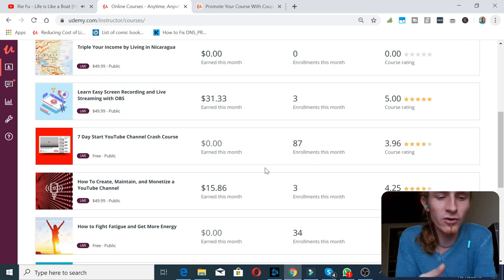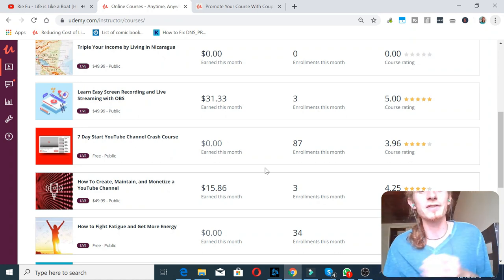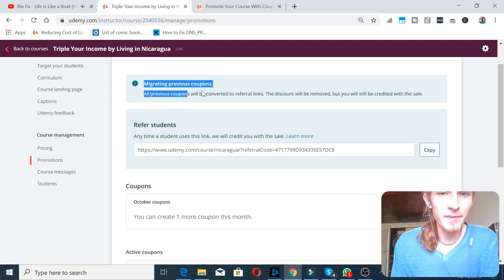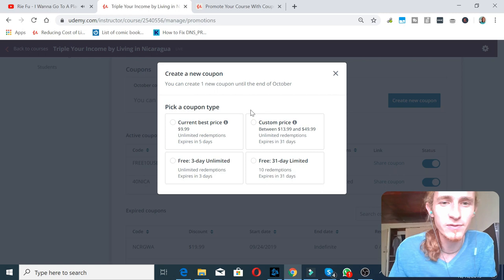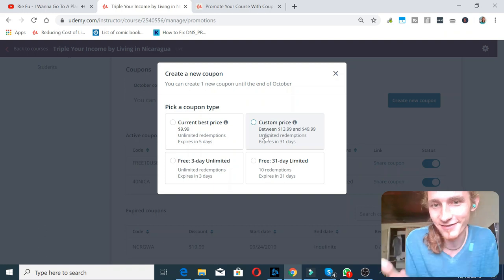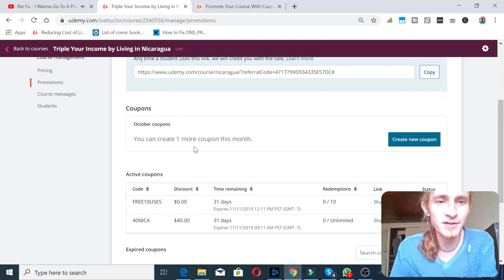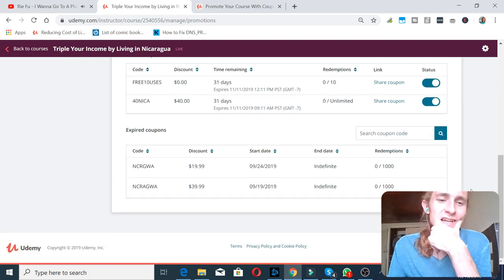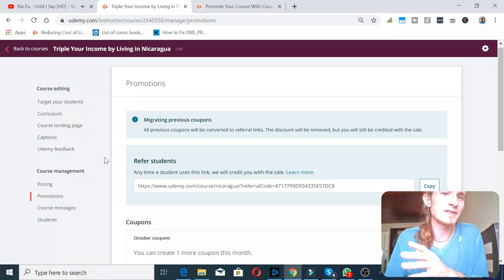Udemy Promotions Policy Update - for Instructors and Udemy Teachers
- Triple Your Income by Living in Nicaragua
- Learn to Screen Record and Livestream

If you want to become self employed, the best thing that you can do is connect with other self employed people and have conversations with them. We become like those that we interact with. Surround yourself with people you wish to become like. The rest is history.

I have a free to join live streamed mastermind group that meets every friday at 11AM EST. Join the group

You can also schedule time with me on Calendly. I charge $20 per 30 minutes. I will share EVERYTHING I know about the subject of your choosing. You can schedule one of these calls

Finally, if you want to check out my Udemy courses, check them out here!